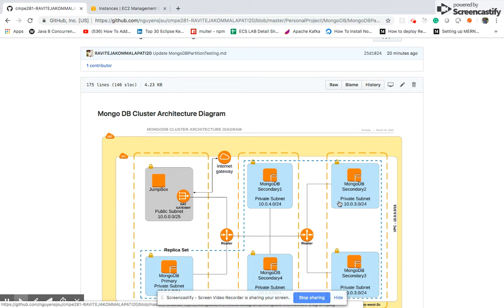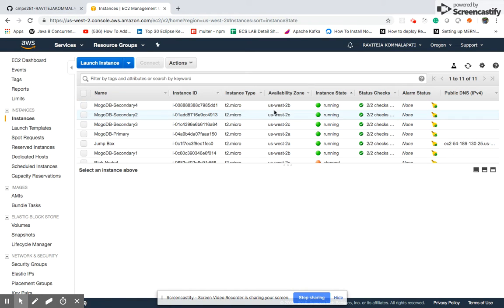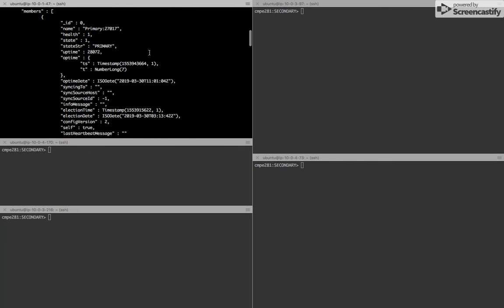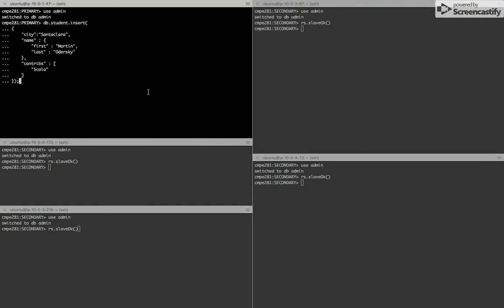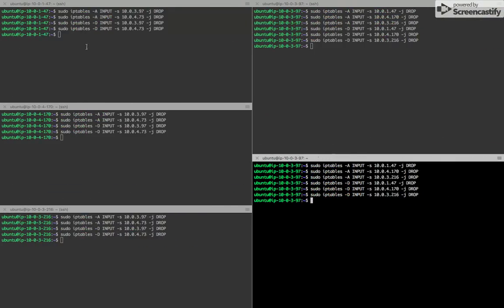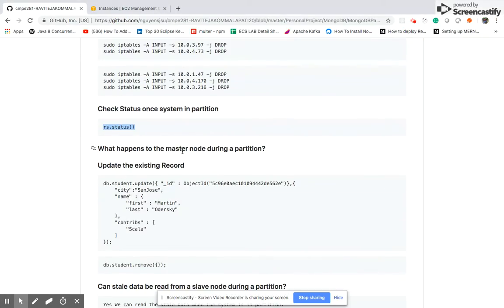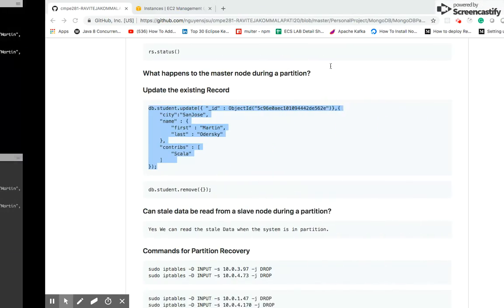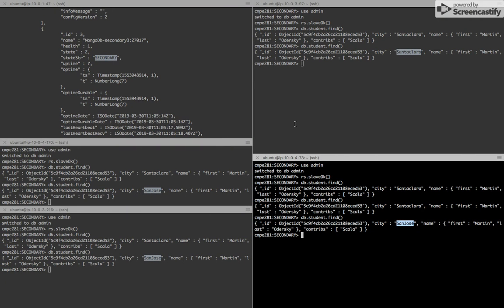CMPE 281 MongoDB Spring 2019